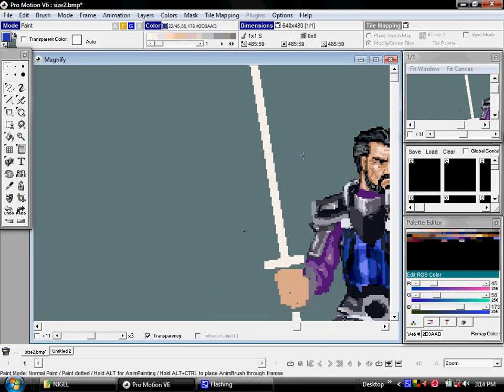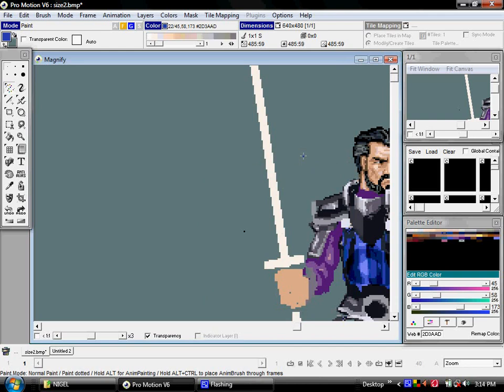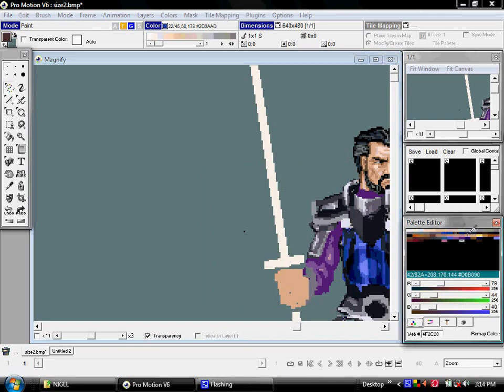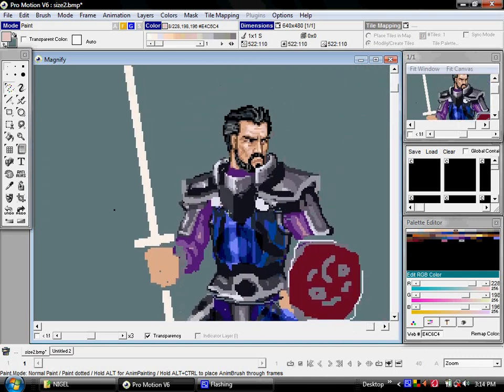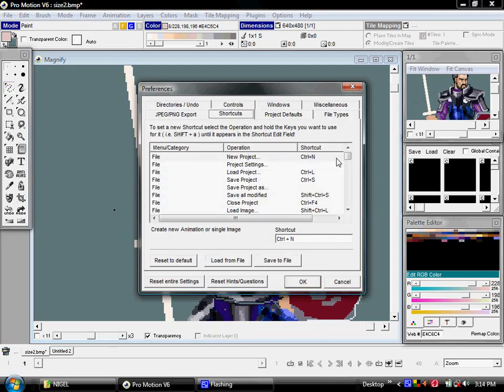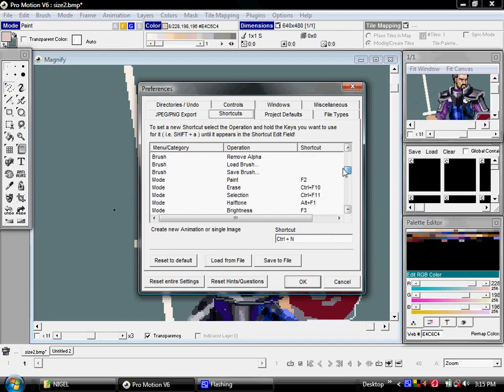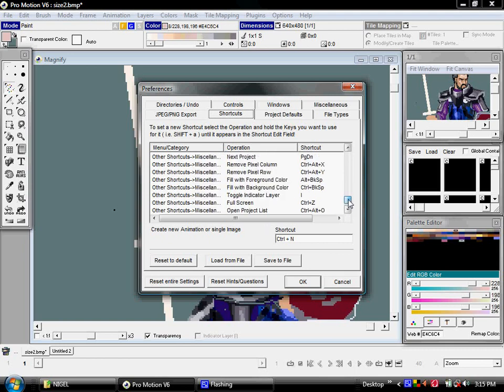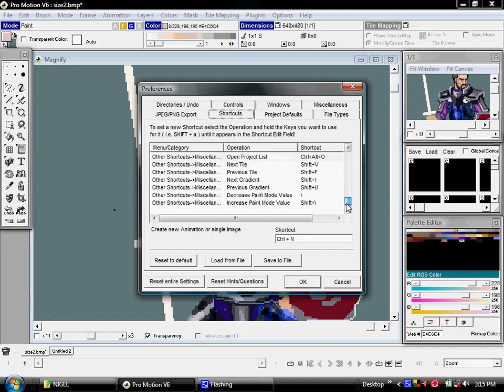00 intro - Cosmigo Pro Motion 6